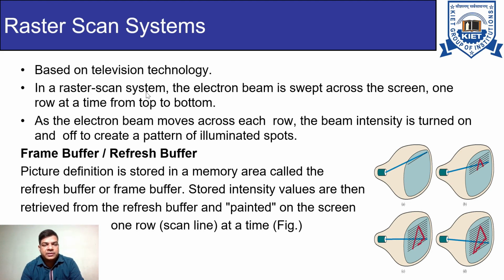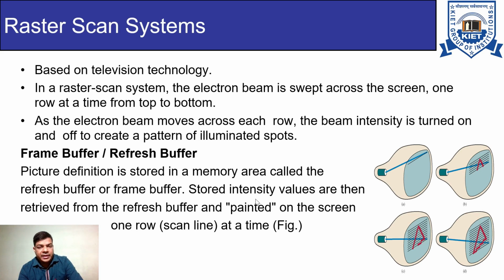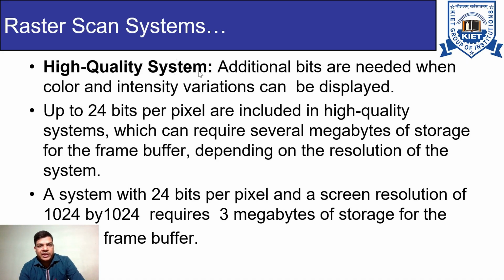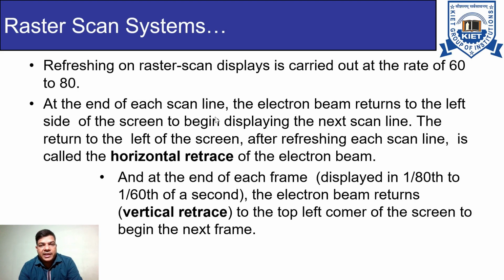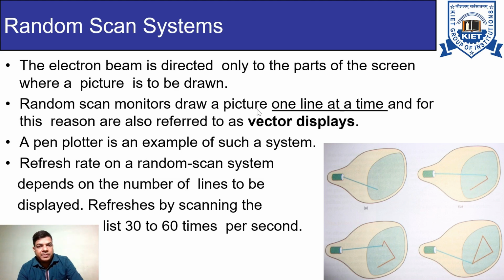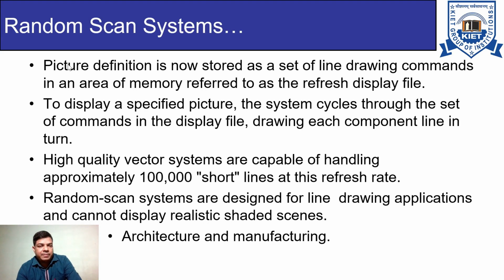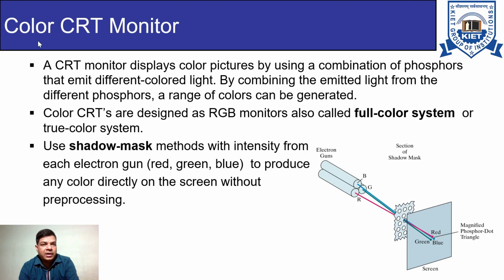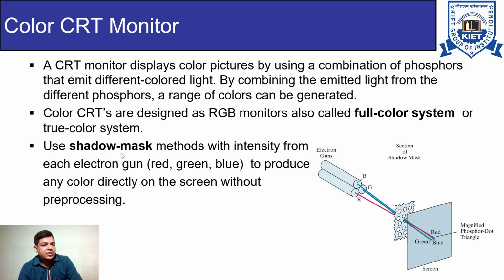Raster and Random Systems